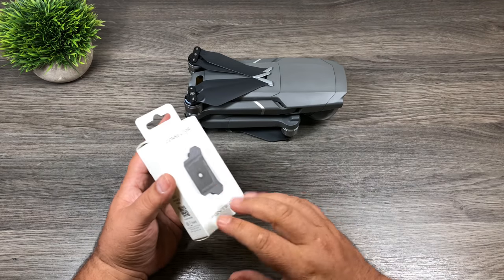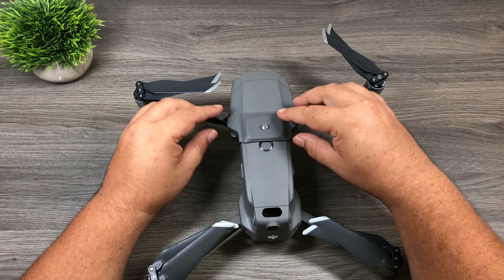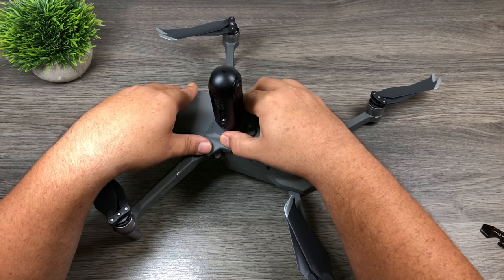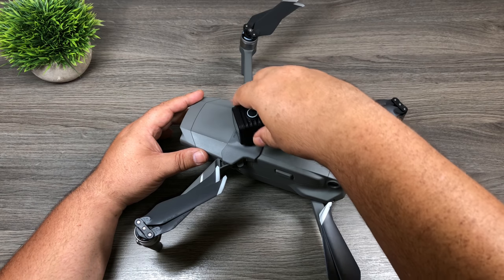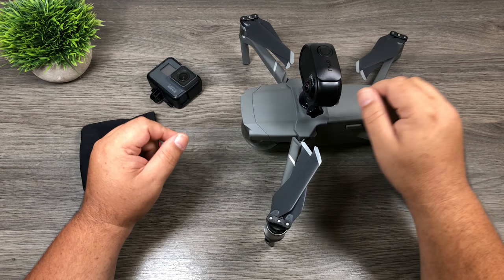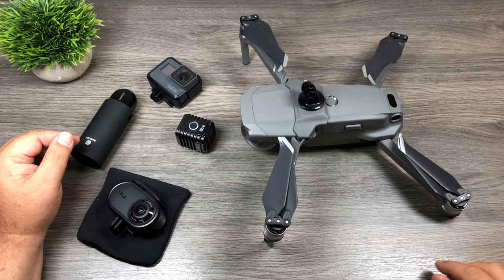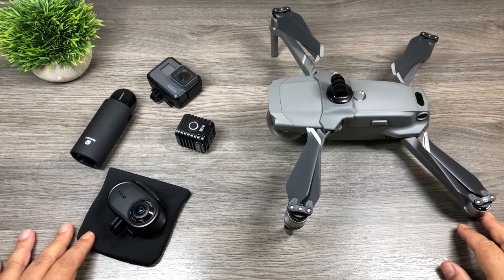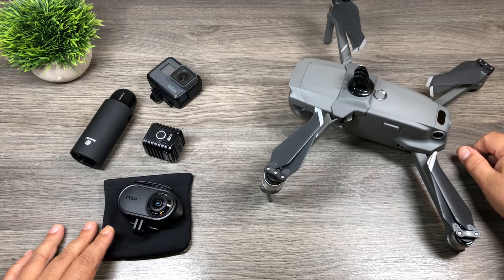PGYTECH Connector For Mavic 2 Pro & Zoom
Just a quick look at the PGYTech connector for the DJI Mavic 2 Pro and Zoom. This Mavic 2 accessory allows you to easily attach payloads to your Mavic 2 such as a 360 camera, GoPro or light. When mounted it is quite secure. In my test, I mounted a GoPro Hero 7 Black to the Mavic 2 Zoom and took it for a test flight. There was no noticeable effect on the aircraft and it stayed very steady in the air.

PGYTech Mavic 2 Connector (USA)
PGYTech Mavic 2 Connector (CAN)

DJI Mavic 2 (Amazon)